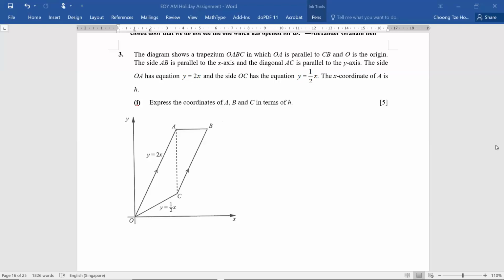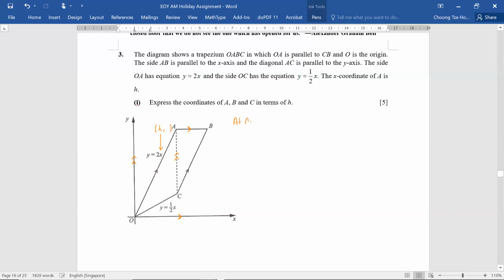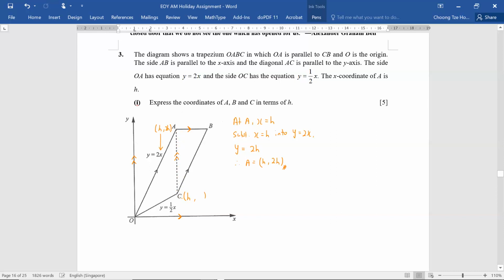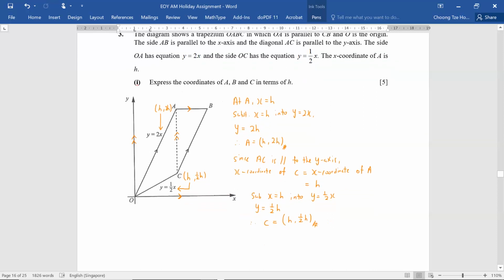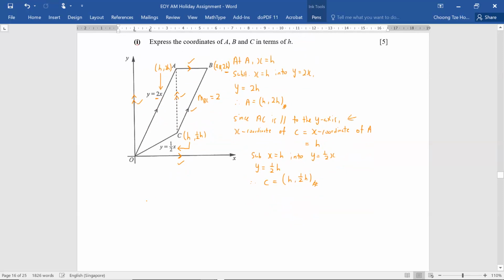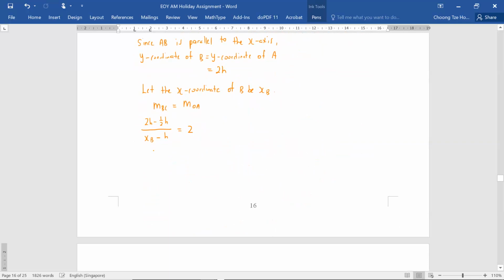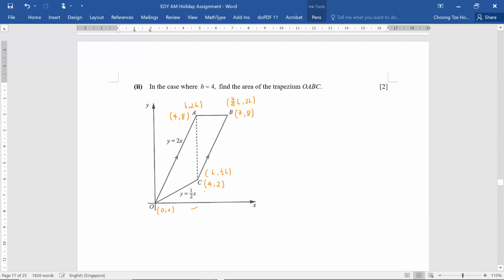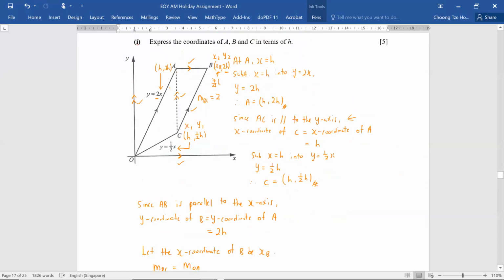𝐆𝐂𝐄 𝐎 𝐋𝐞𝐯𝐞𝐥 𝐀𝐝𝐝𝐢𝐭𝐢𝐨𝐧𝐚𝐥 𝐌𝐚𝐭𝐡𝐞𝐦𝐚𝐭𝐢𝐜𝐬 - 𝟐𝟎𝟏𝟒 𝐏𝟏 𝐐𝟕 [𝐂𝐨𝐨𝐫𝐝𝐢𝐧𝐚𝐭𝐞 𝐆𝐞𝐨𝐦𝐞𝐭𝐫𝐲]